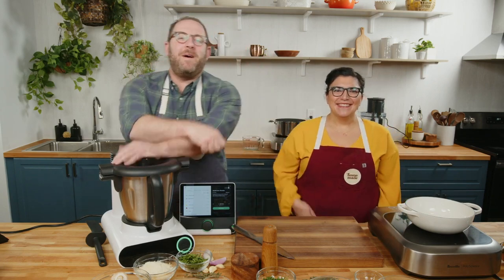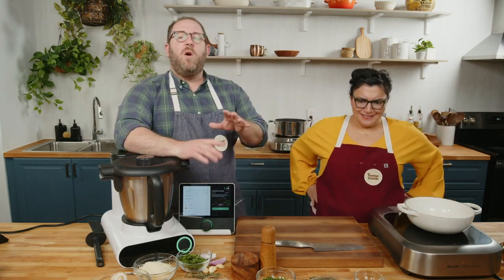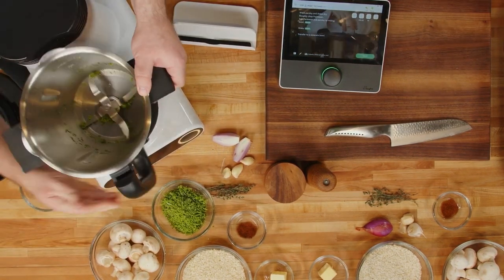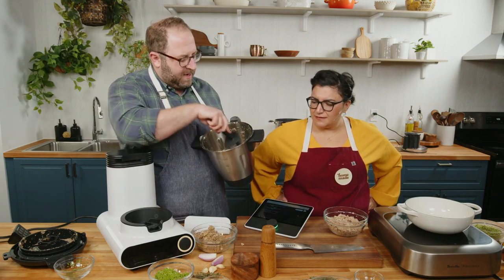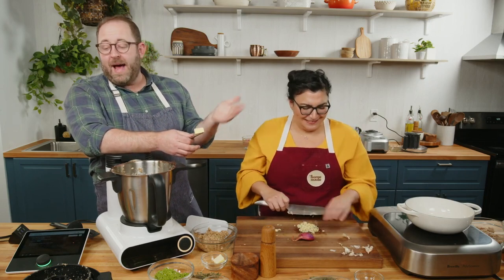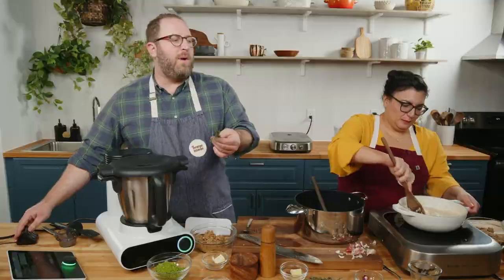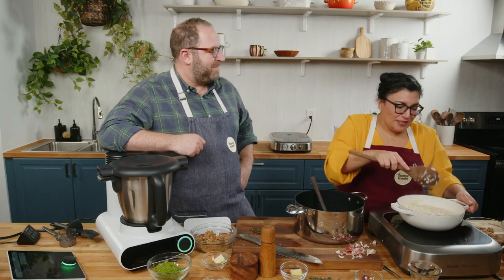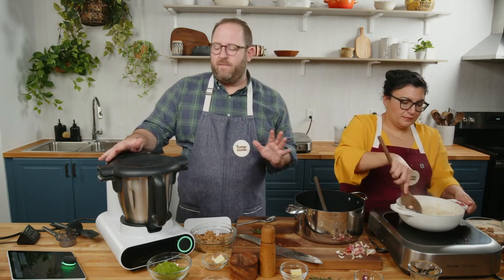Will it be easier to cook Mushroom Risotto with a Smart Kitchen Machine | Homemade X CookingPal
Hello my pals! I bet you all know we are having cooking classes with chef Joel from Homemade, to show how amazing Multo could be!
The two chefs will use Multo for cooking and also in the traditional way, come and see the differences between these two methods!
This time we are going to make Mushroom Risotto, let's enjoy the cooking and get started!

Discover more delicious content on our website and social media channels!